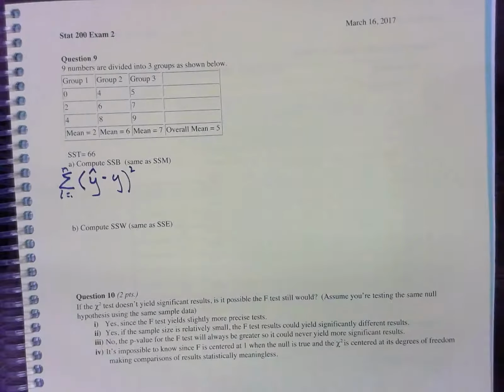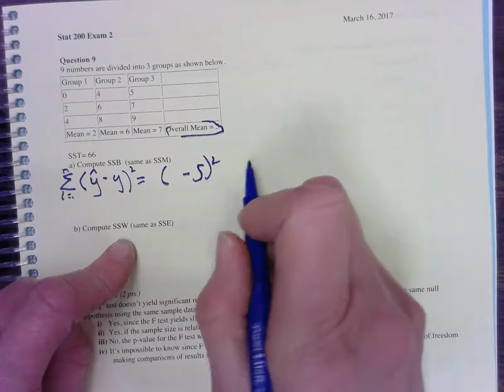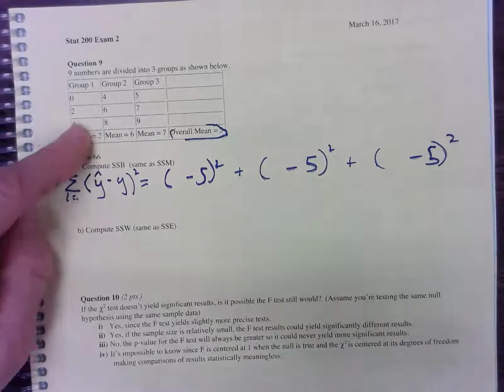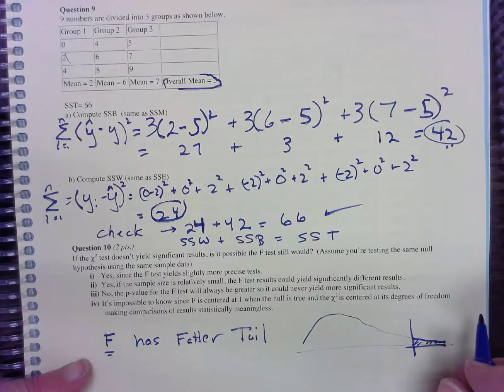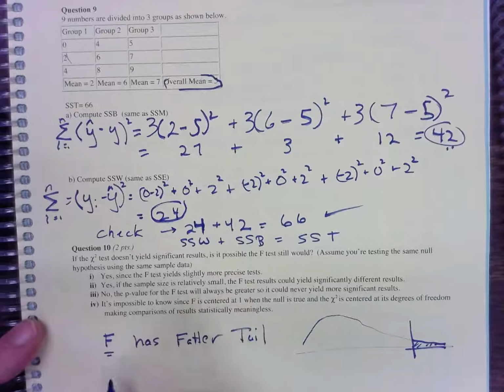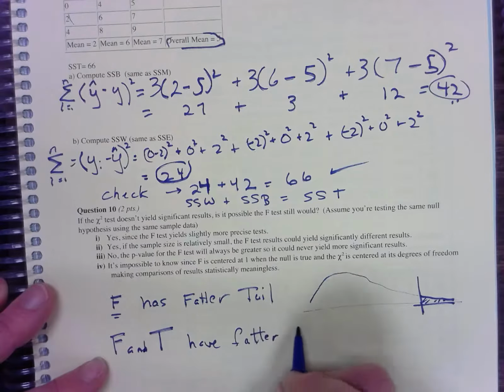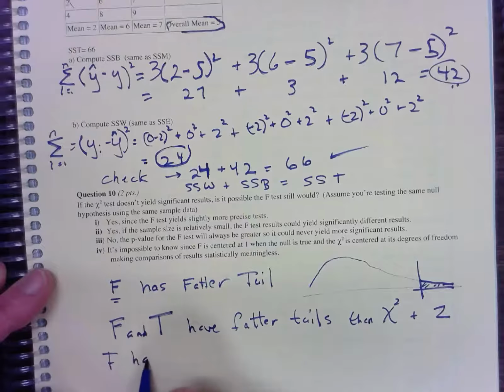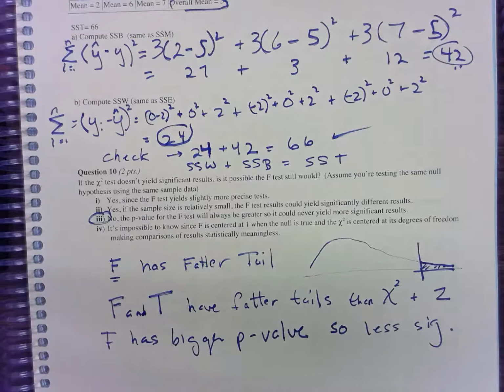Fall 2017 Stat 200 Lecture 17, Part 2 (2017-10-26)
Practice Exam pp. 138-139.